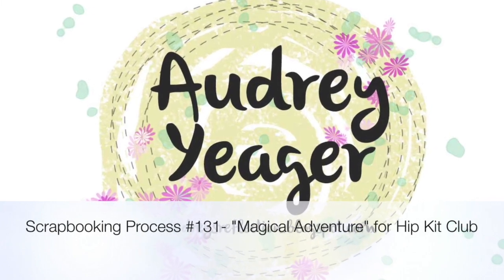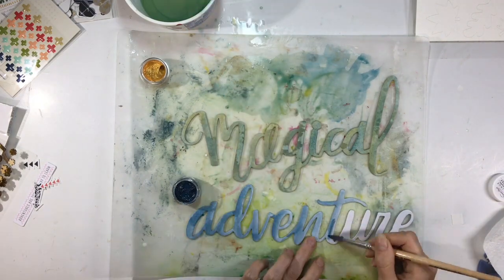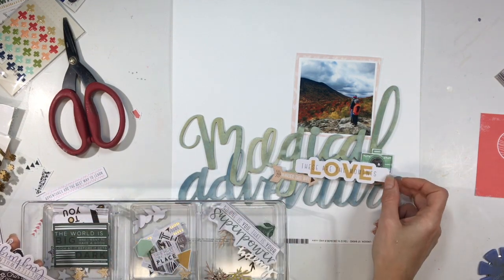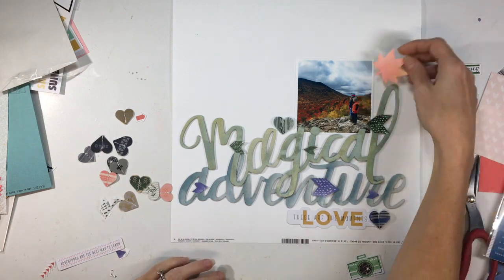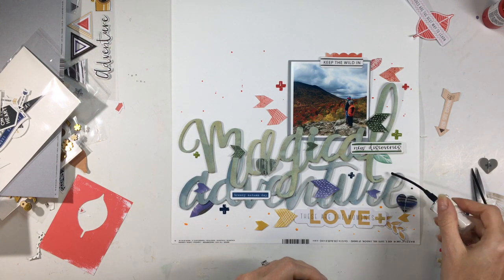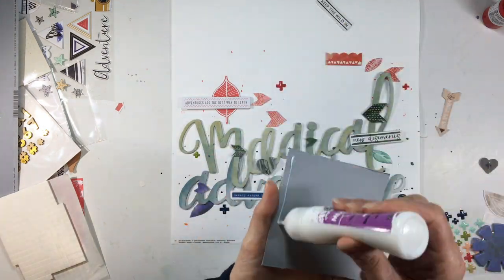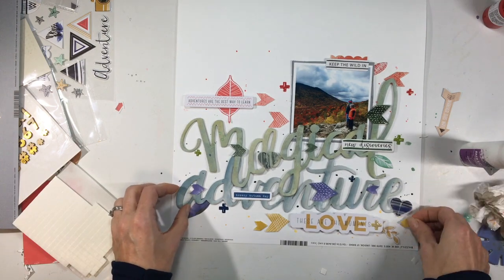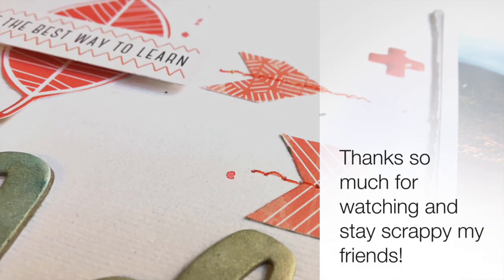Scrapbooking Process #131- "Magical Adventure" for Hip Kit Club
Created with the October kit from Hip Kit Club.